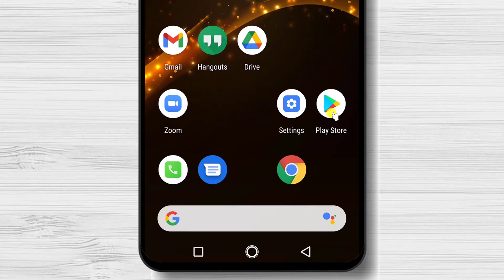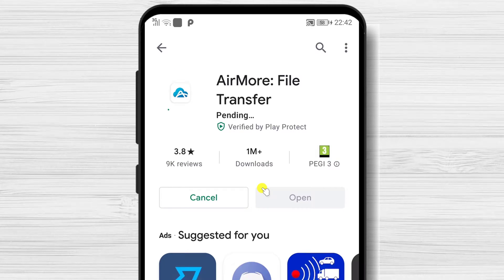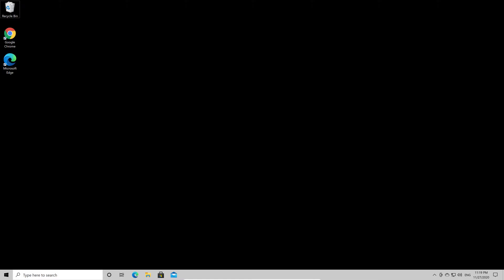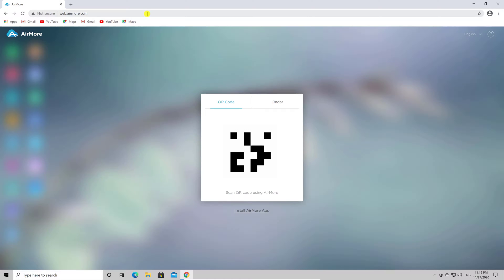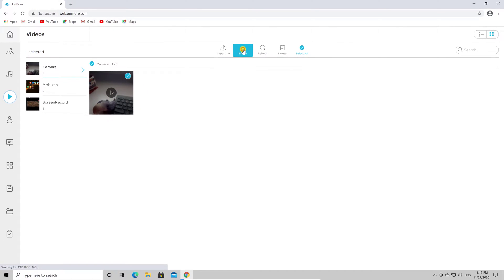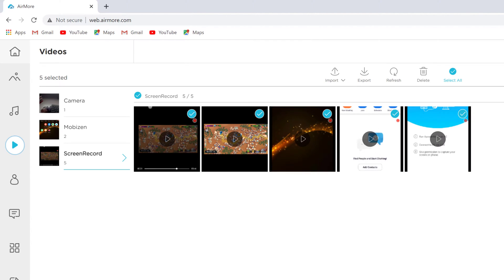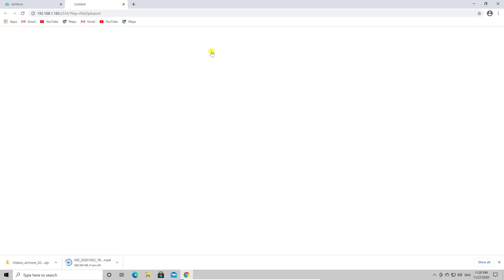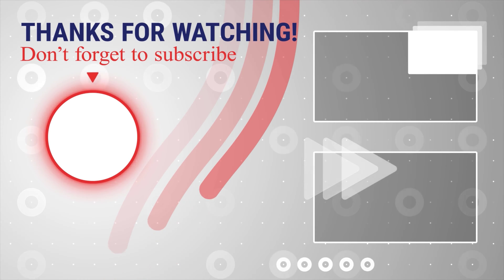How to Download Pictures From Android to Computer Tutorial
In this tutorial, we'll show you how to easily download pictures from your Android phone to your computer. This is a great way to keep your photos safe and backed up, and it's easy to do!

This tutorial is for Android users, but the process is very similar on iPhone and other Android phones. We'll show you how to easily download your photos from your Android phone to your computer, and save them for later use. This is a helpful tutorial for people who want to keep their photos safe and backed up, and it's easy to do!

If you want to download pictures from an Android phone to a computer, you can do that real easy. Please note you do not need to connect your phone to the computer with a USB device.

Learn more about How to Download Pictures From Android to Computer Tutorial.